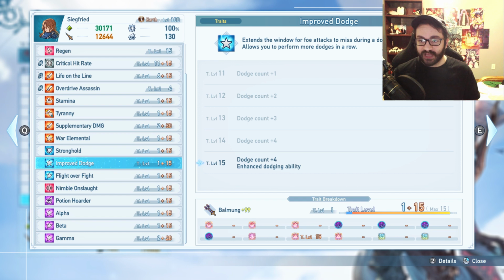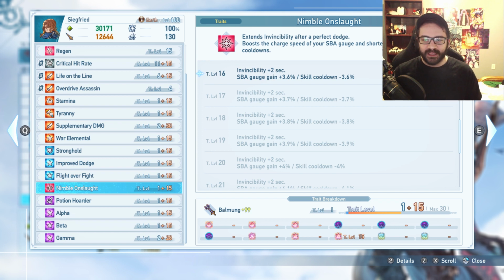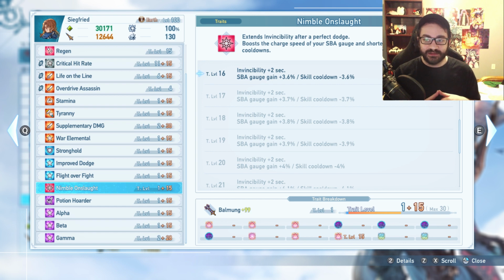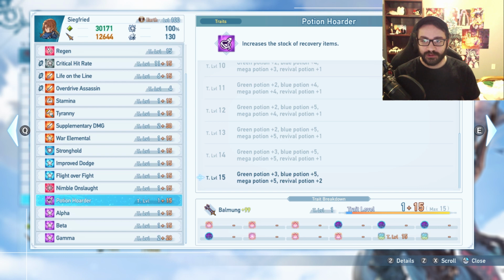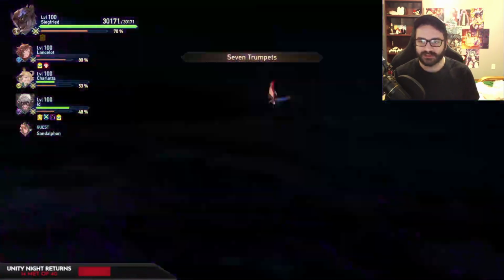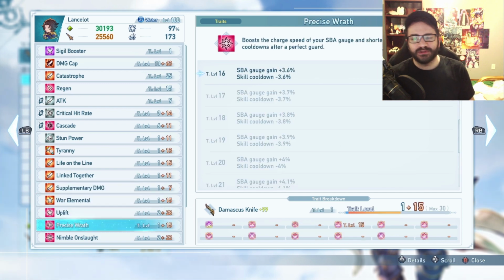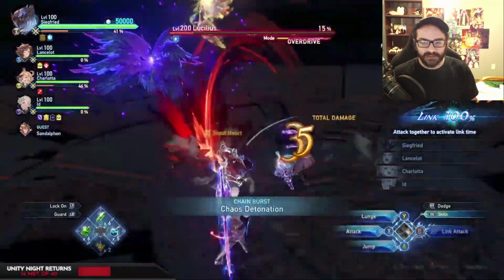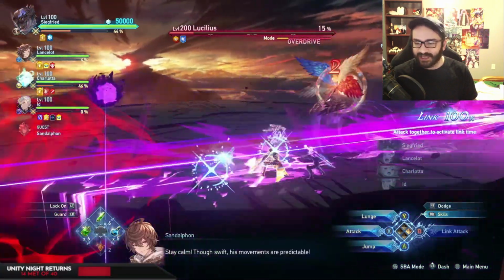All You Need To Beat Lucilius (Granblue Fantasy: Relink)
Timestamps
0:00 - Intro
1:23 - Sigils
4:52 - Team Composition
6:10 - Gameplay Strategy
10:57 - When should you worry
12:43 - Minigames pt.1
13:09 - Minigames pt.2
14:28 - Minigames pt.3
14:50 - Additional Tips
17:16 - Outro

Click the 🔔Bell icon below to catch all the new content

Come by when I'm live! Enjoy chat, ask me anything, and even join for some viewer games.